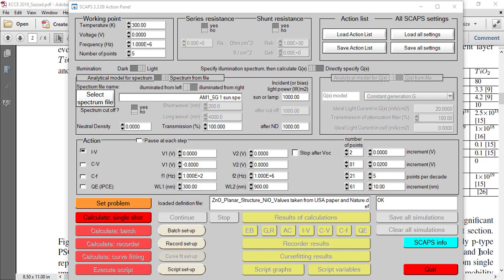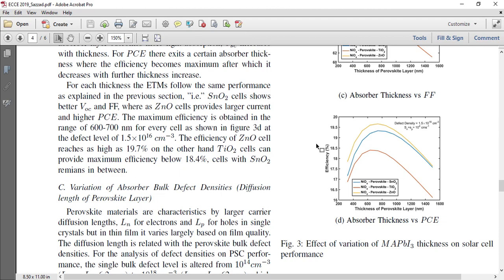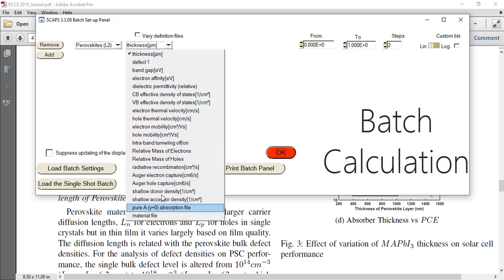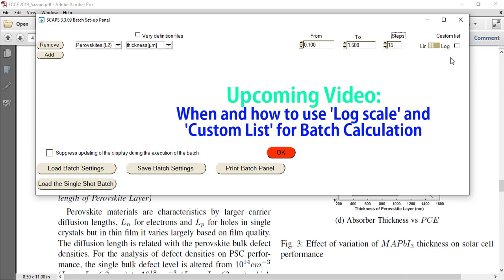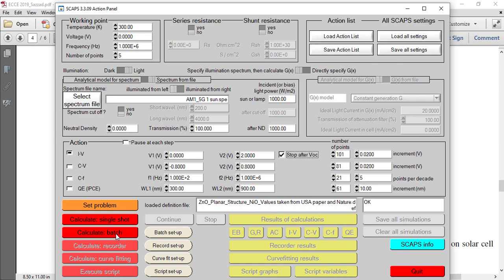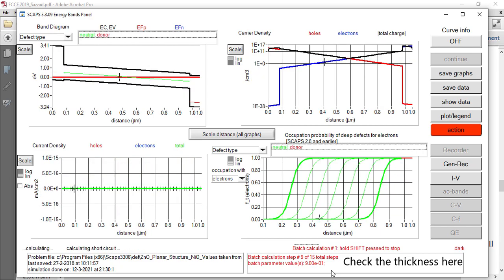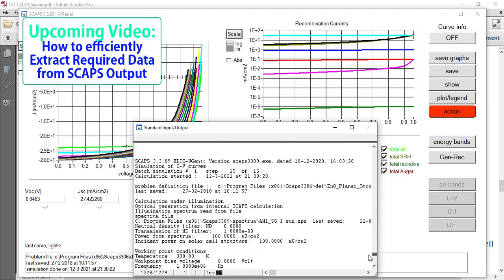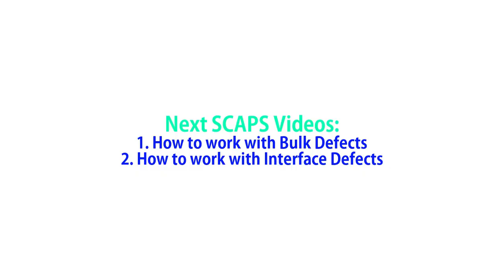SCAPS 1D tutorial: BATCH Calculation-How? ( Varying material or structural properties)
This is the continuation of the previous video.
This video shows how to vary material or structural properties of a solar cell and get data from SCAPS 1D program.
The structure used here is taken from one of our research work with the following link.